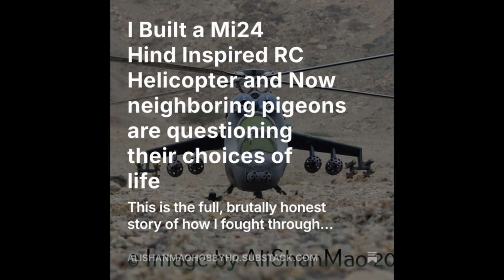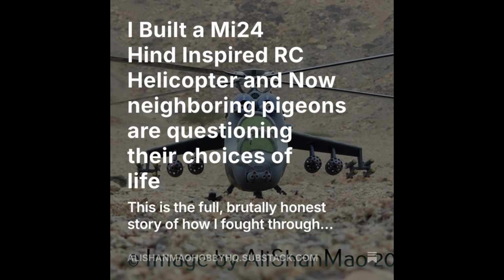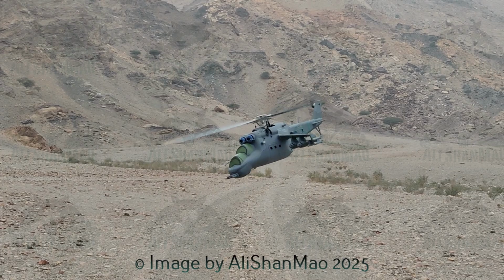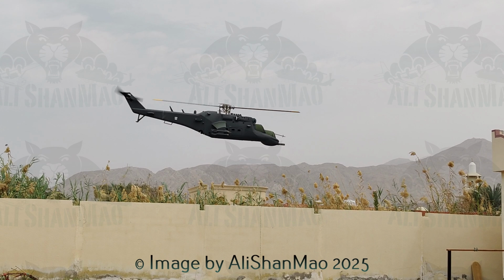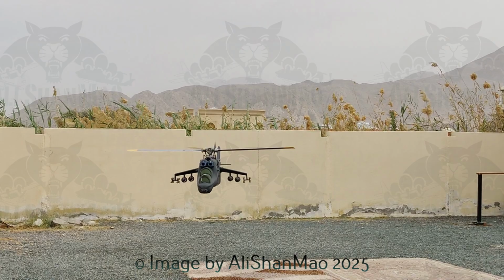Podcast - The Brutal Honest Story of Building Mi24 Hind inspired RC Helicopter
Enjoy listening the new podcast, where I will share the honest brutal story of designing and building the Mi24 Hind Inspired RC Gunship Helicopter.